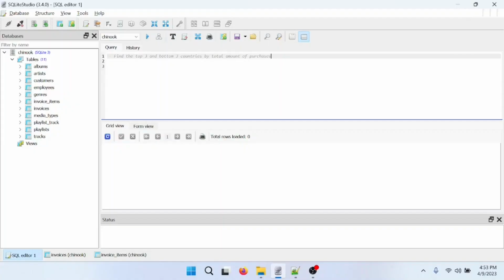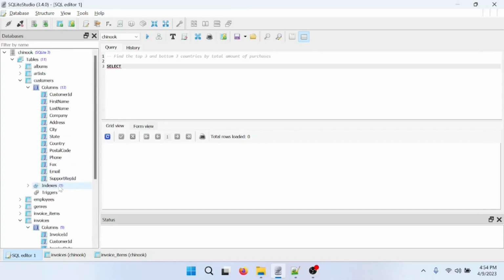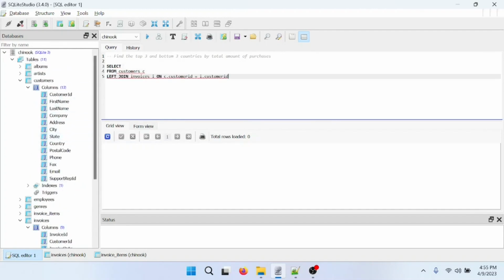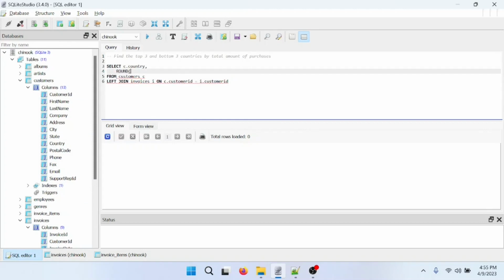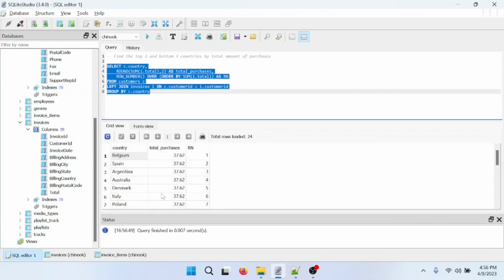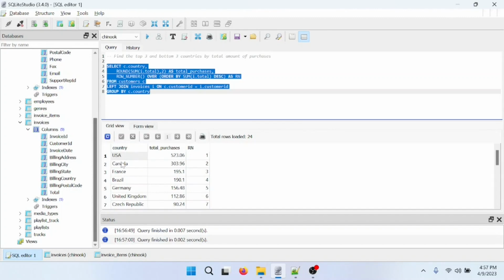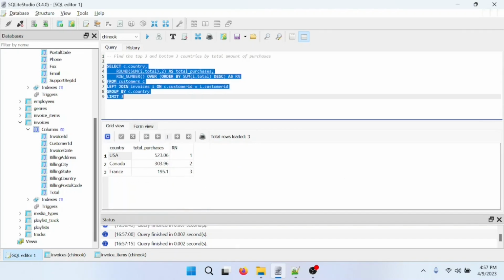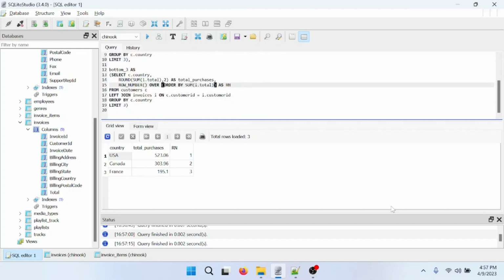3. Essential SQL Practice - Q2 (Top 3 and Bottom 3 by Total) | Data Analysis Essentials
Question: Find the top 3 and bottom 3 countries by total amount of purchases